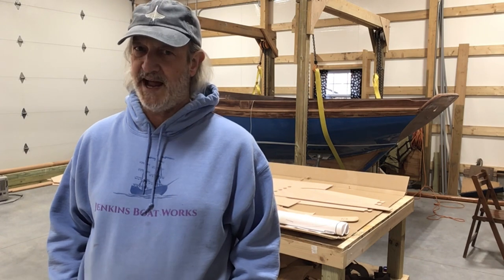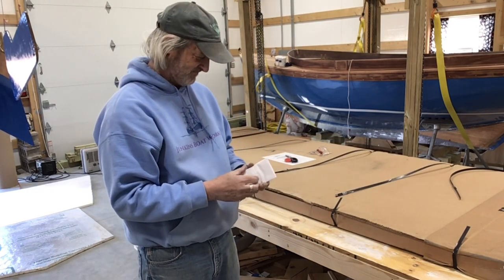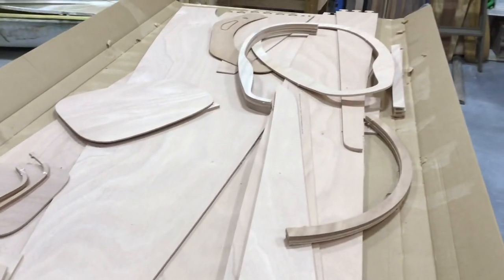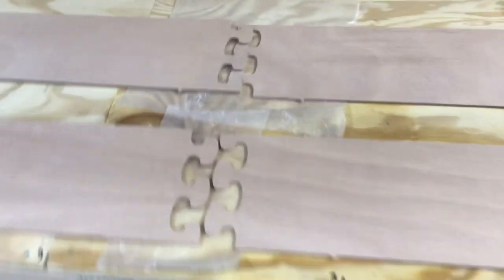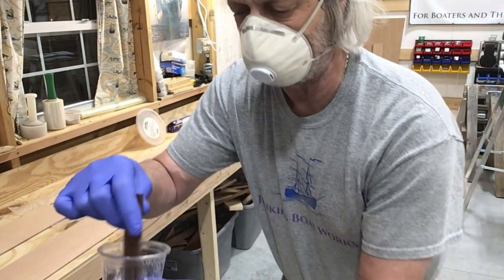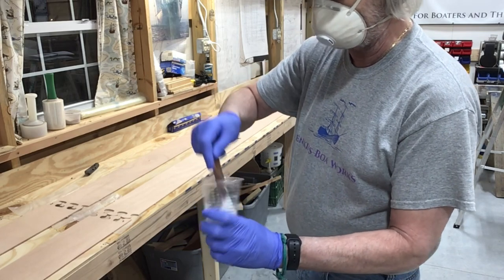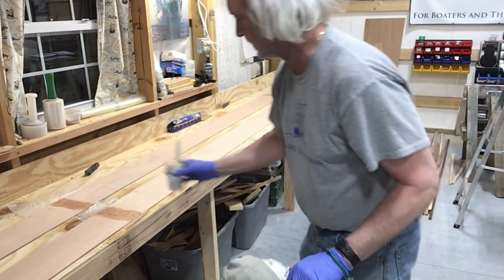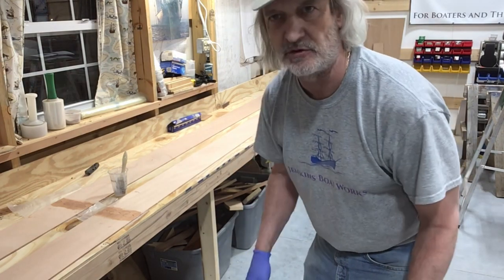Kayak Build- Chesapeake 18 - Episode 1